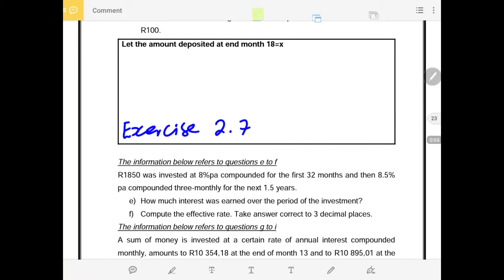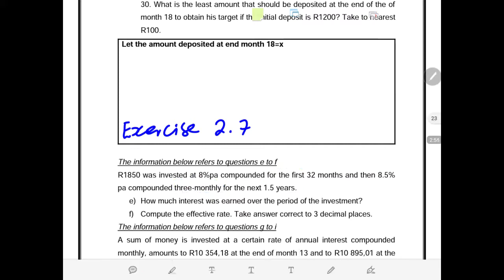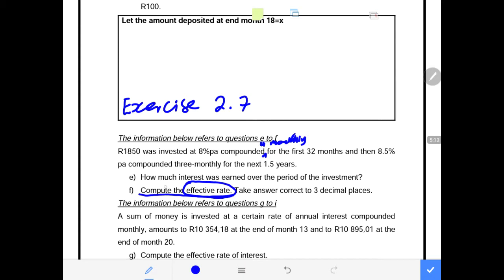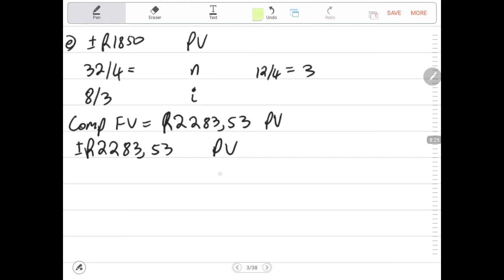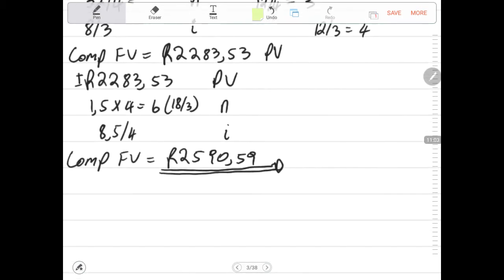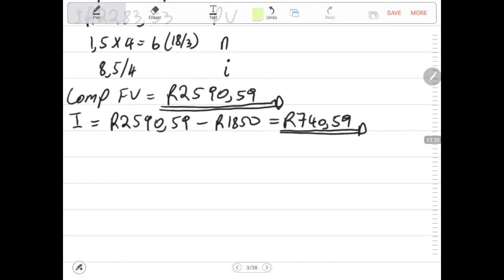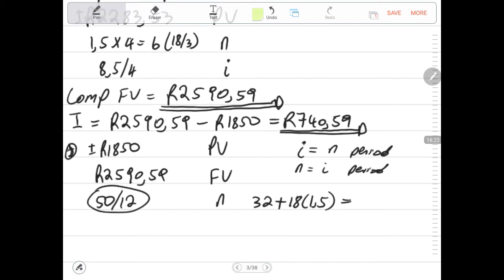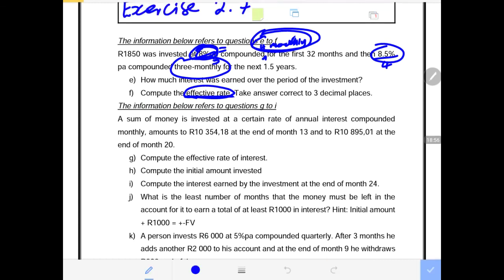Compound Interest Exercise 2.7 e & f